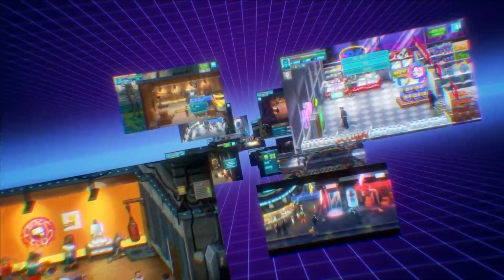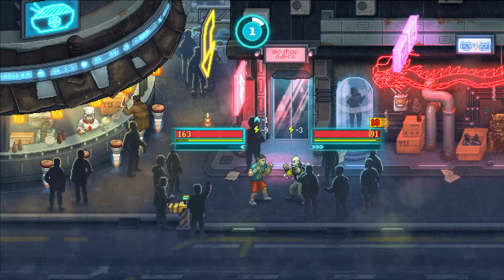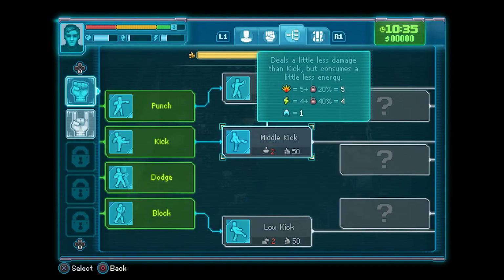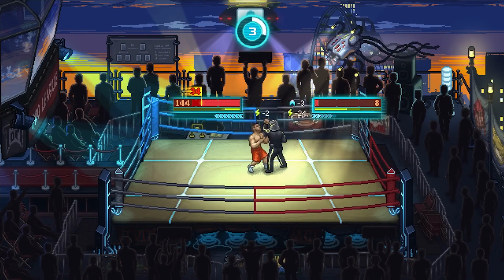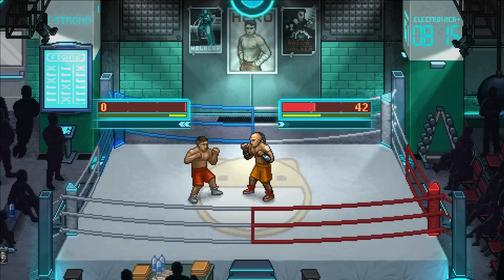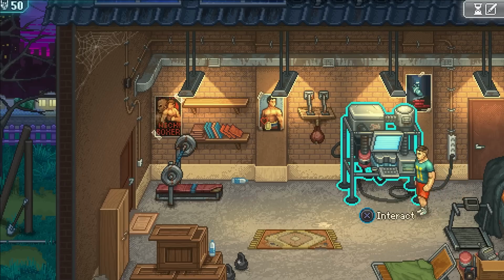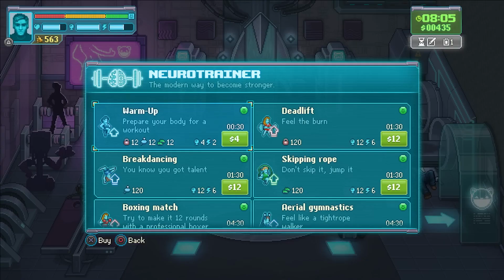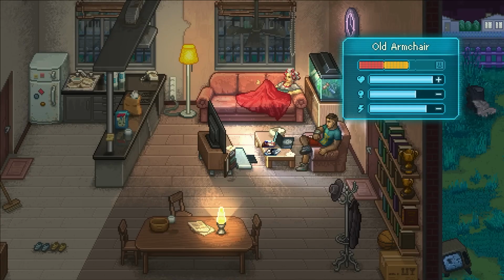Punch Club 2: Fast Forward - Gameplay Overview Trailer | PS5 & PS4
Buckle up chumps and prepare to take an in depth look at the game play mechanics in Punch Club 2: Fast Forward! You're going to learn how to turn a chump into a in a hilarious fighter management simulator!

Produced by PlayStation experts for fans and enthusiasts, PlayStation Universe is dedicated to entertaining and informing the core PlayStation audience and gamers at large with a quality mix of up-to-date news, insightful features, compelling media, and honest reviews from the world of Sony Computer Entertainment and PlayStation.